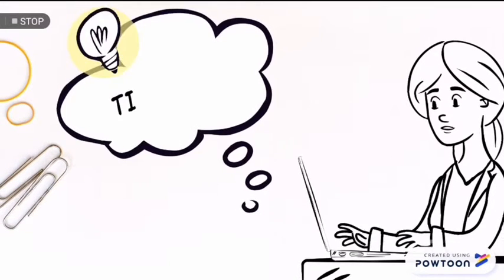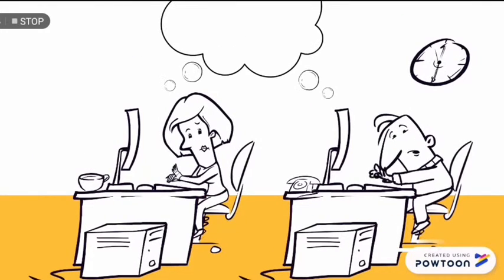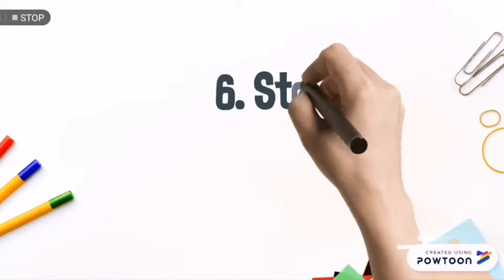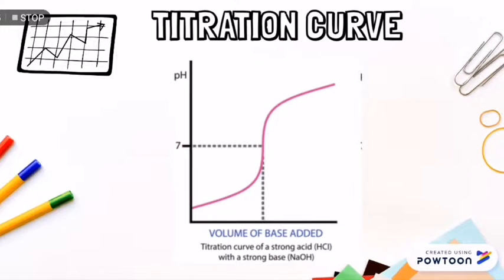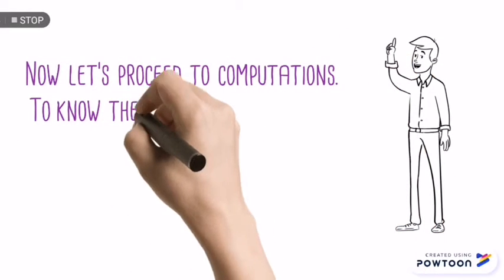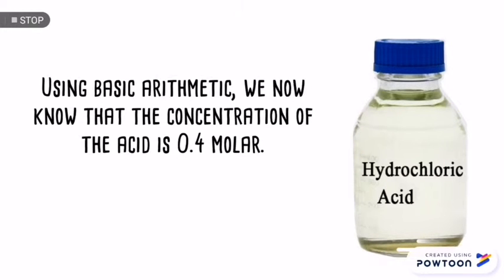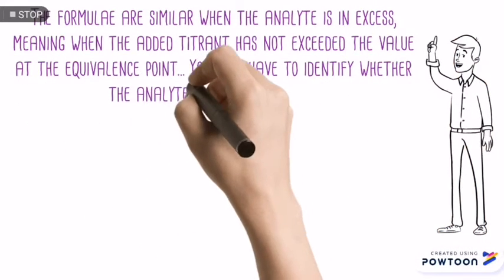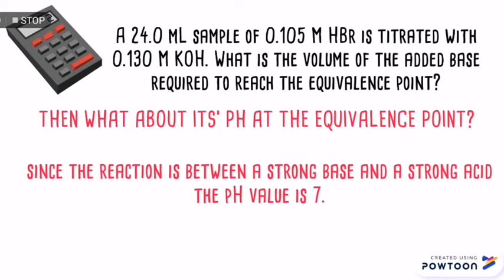Learn Strong Acid - Strong Base Titration